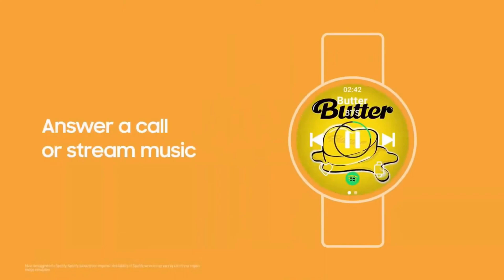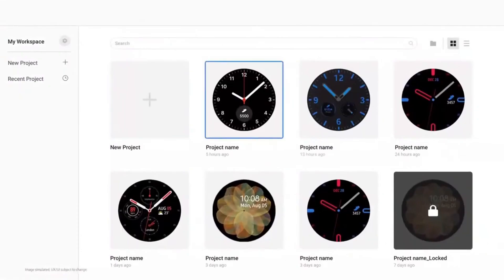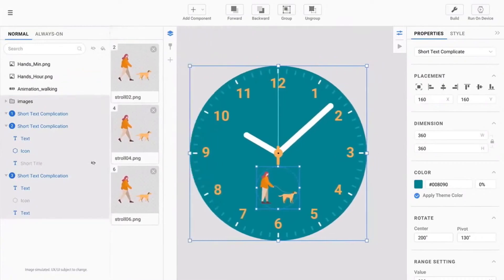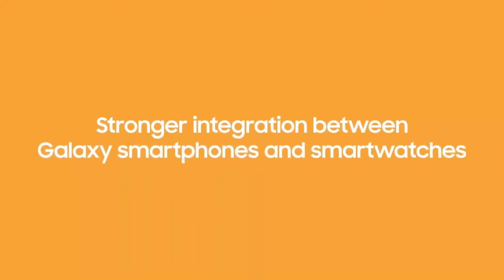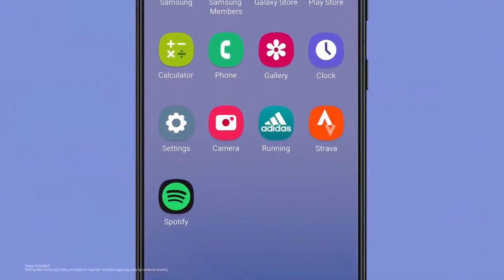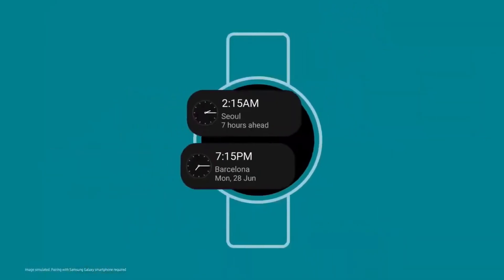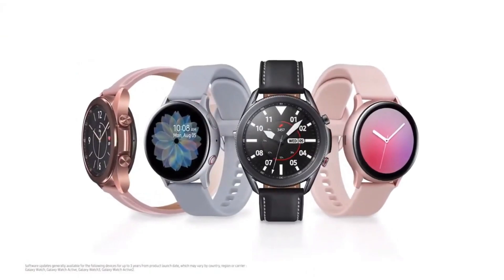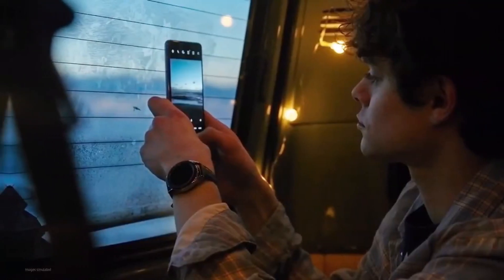Samsung Galaxy Watch 4 To Have Double The Internal Storage And Faster Chipset To Improve Performance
in today's video, we discuss the recent news of the Galaxy Watch 4 and Watch 4 Classic which states that the watch is going to be getting double to amount of internal storage space, and a faster chipset to power the new smartwatch.